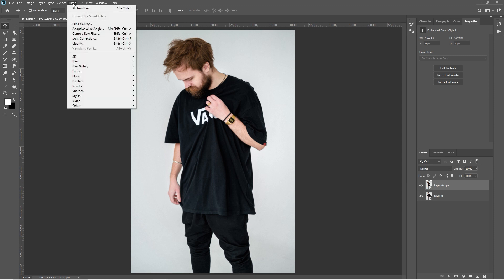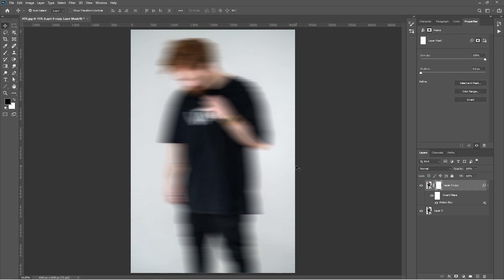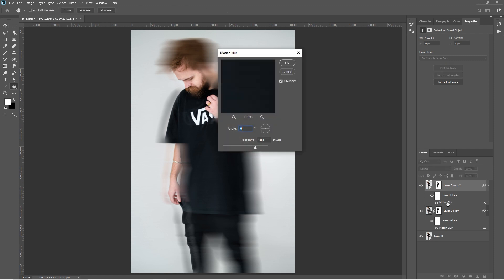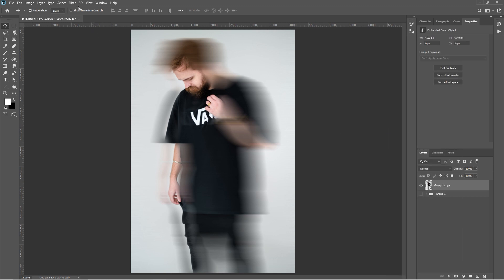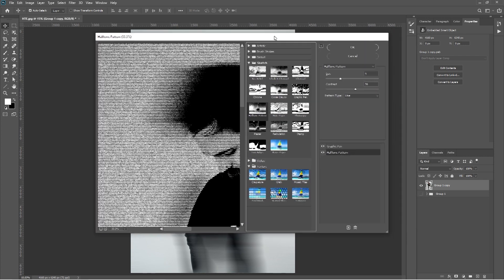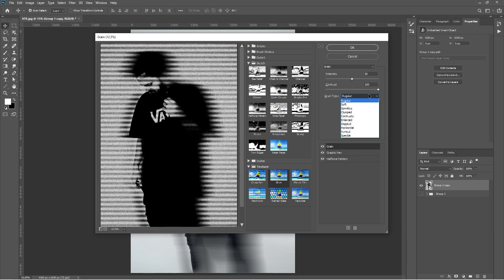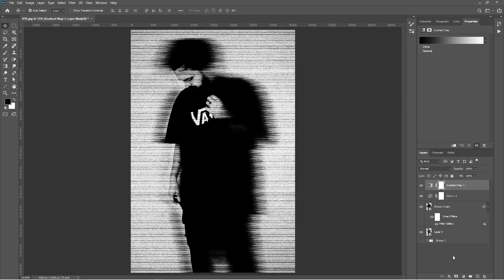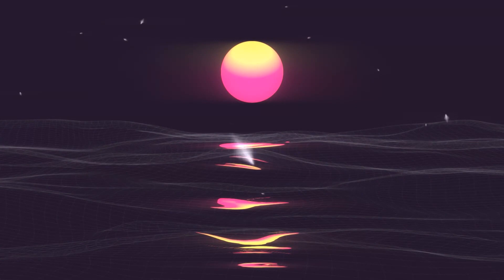Halftone Line Effect In Photoshop | Vision Lads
Learn how to glow effects in photoshop.